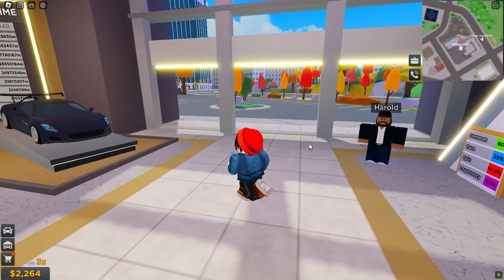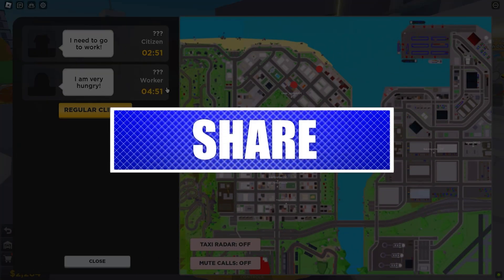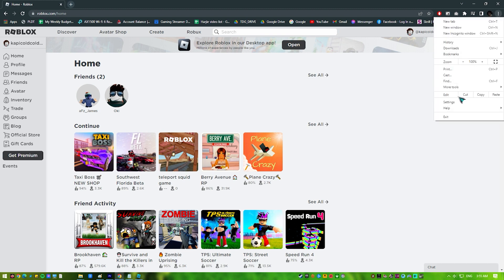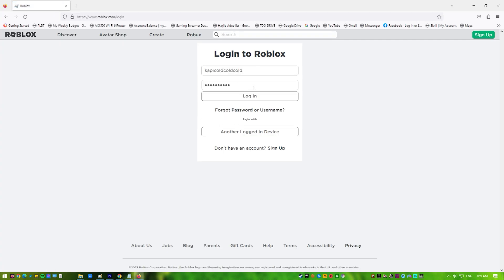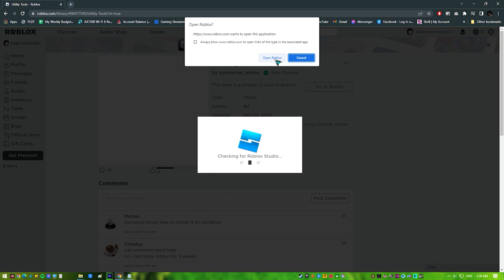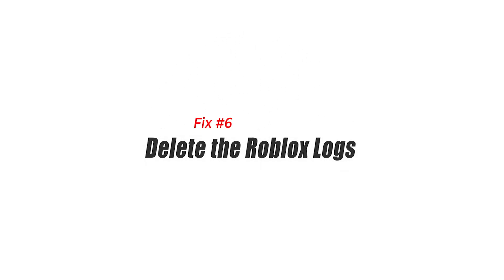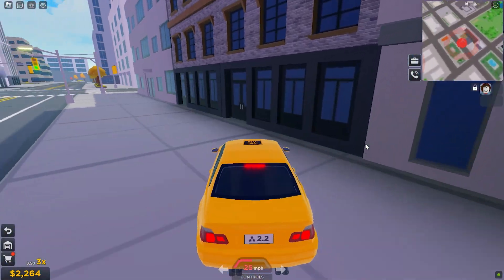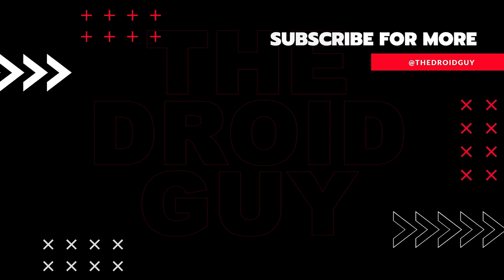How To Fix Roblox 277 Error Code On PC [Updated 2024]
In this video, we’ll show you the ways to fix Roblox 277 error code.
Roblox error code 277 means that the Roblox client has lost connection to the game server. this problem can happen on all platforms such as Mobile, Windows 10, Xbox and Playstation.
The full error message says:
“Lost connection to the game server, please reconnect ( error code: 277).